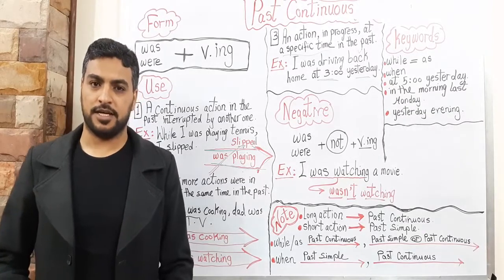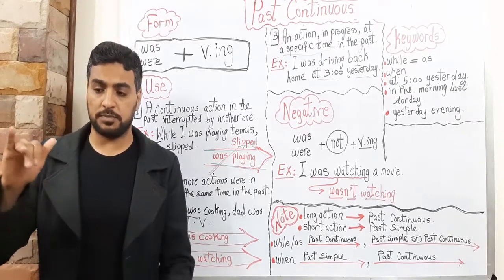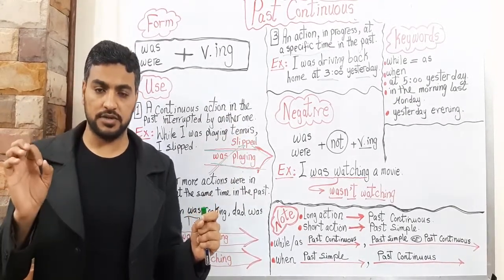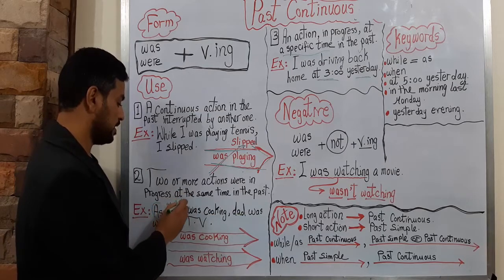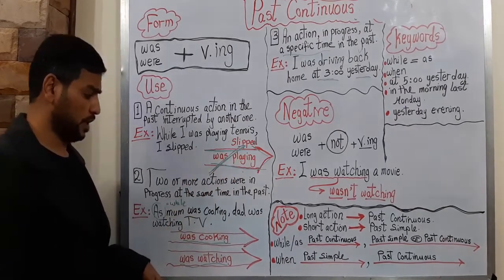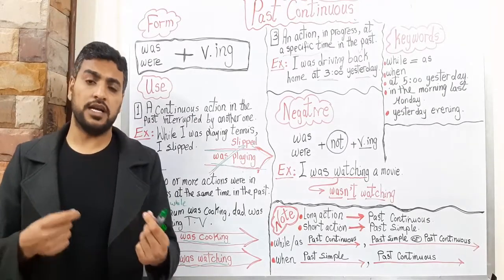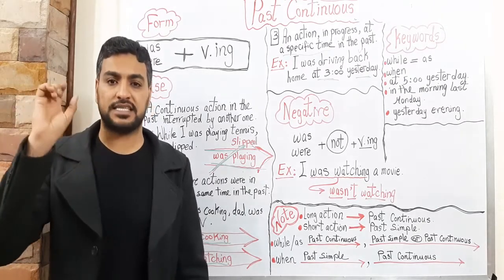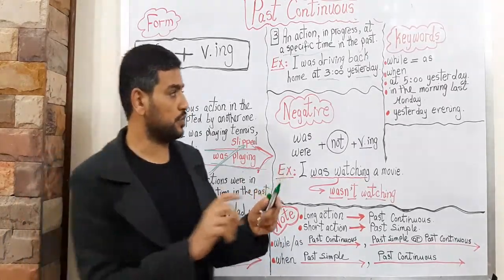past continuous tense : explained by Mahmoud El-sayed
A simple way of explaining past continuous by Mahmoud El-sayed